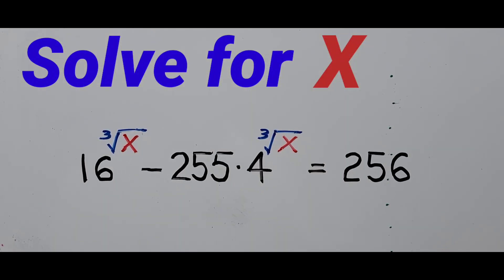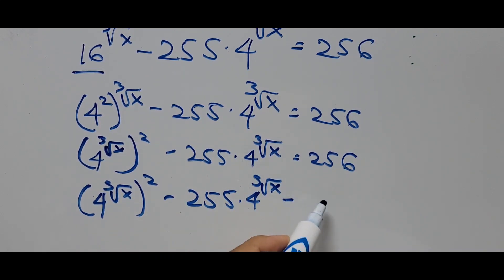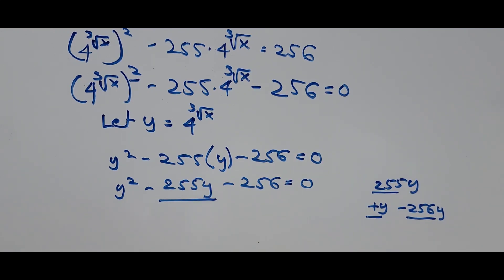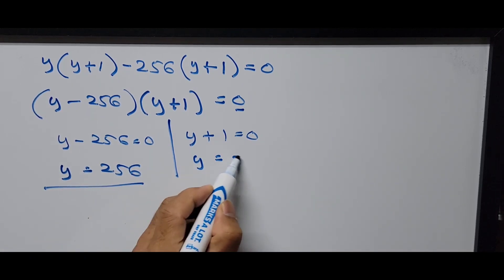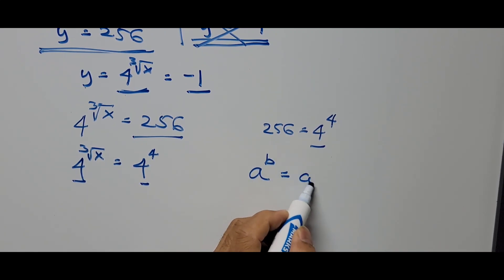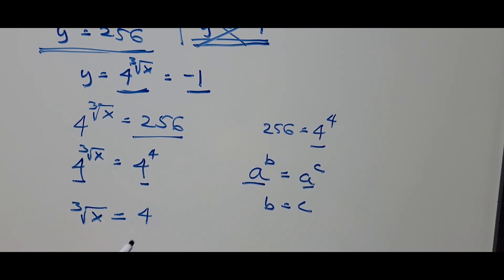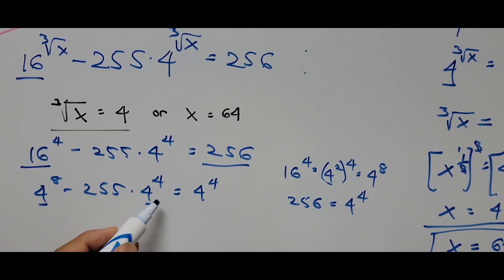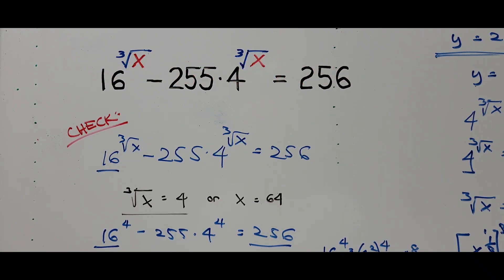Solving Exponential Equation